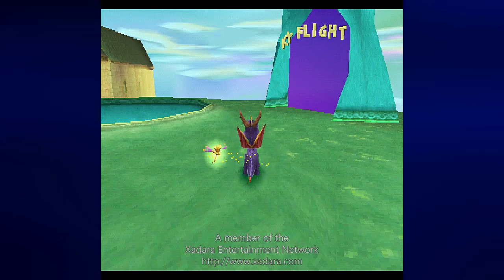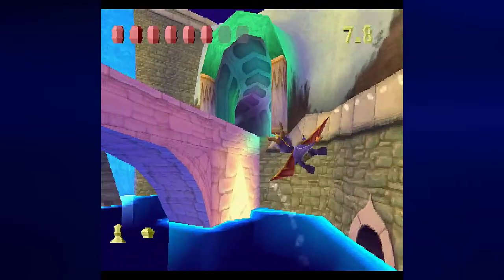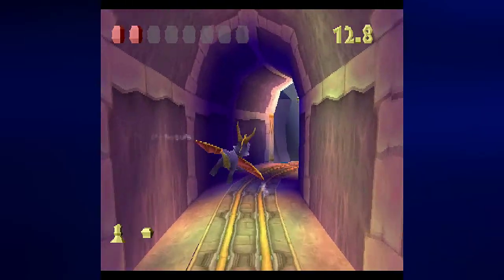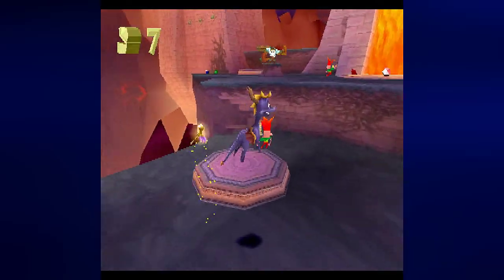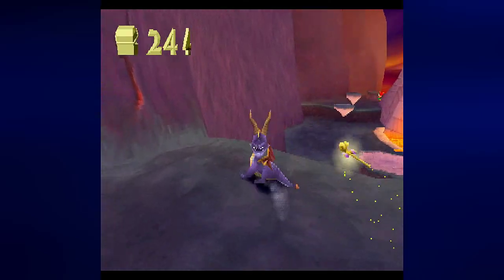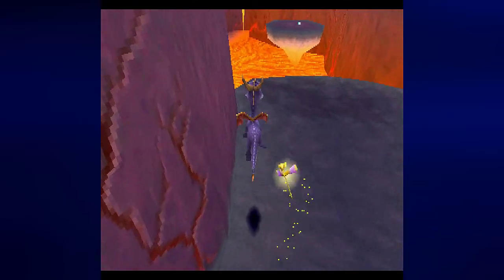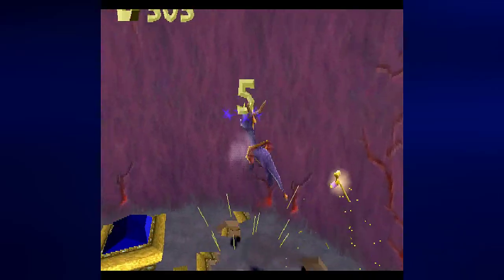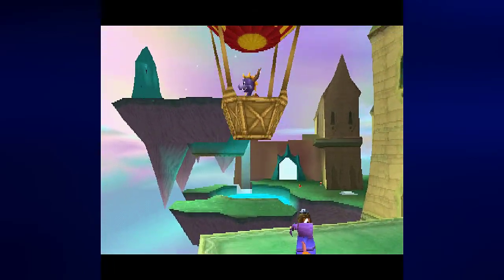Let's Play Spyro The Dragon, Part 18: Icy Flight and Jacques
We finish up the Dream Weavers' homeworld with the flight level and the boss level. Next up is Gnasty's World, where we just have a few more levels until the end of the game.